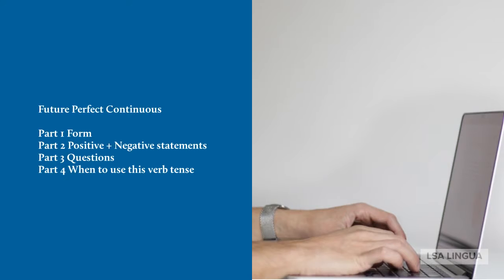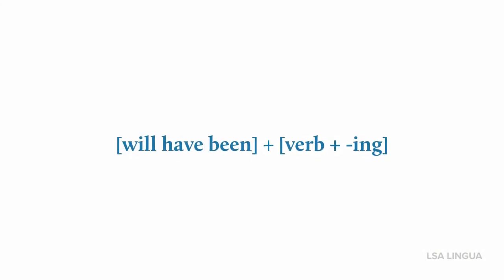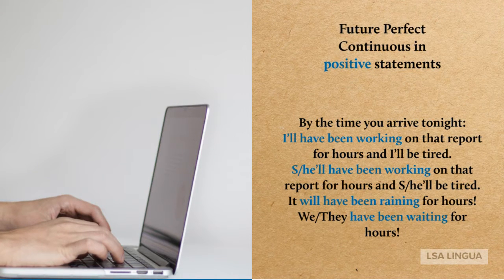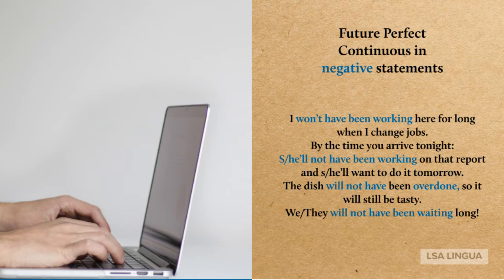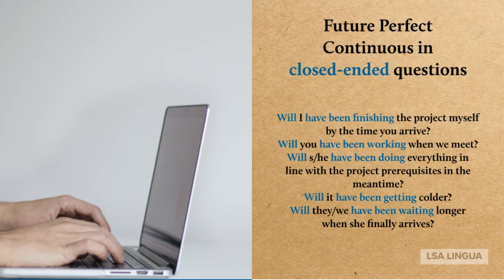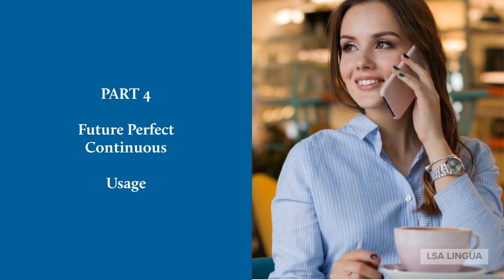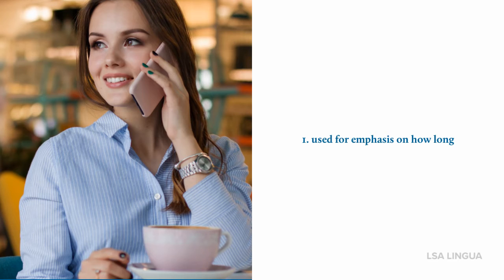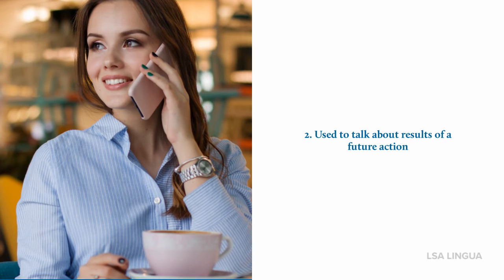Verb tenses | video 12 | Future Perfect Continuous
Support Series 3 | Verb Tenses explained | part 12 of 12

🔵 Why this video was created:
Many students, teachers and PhDs still make quite a few mistakes when it comes to verb tenses. This video helps you and them overcome this knowledge and skills gap. Consequently, this video introduces the Future Perfect Continuous, a verb tense mostly used by advanced non-native speakers of English.

🔵 Want to make sure that you won't miss anything?

🔵  This video is the final part of a new 12-part Support Series. This will be the third one here so please find our first two series on parts of speech here on my YouTube channel; watch our 14-part support series here. See a card in the video.

🔵 Make sure to practise using the present perfect verb tense and notice how others use it in texts and speech. Noticing patterns after having watched this video to refresh your memory will be half the battle.

🔵 About us
LSA LINGUA specializes in English for Specific Purposes Training Services but also provides General English Training Services and academic skills.